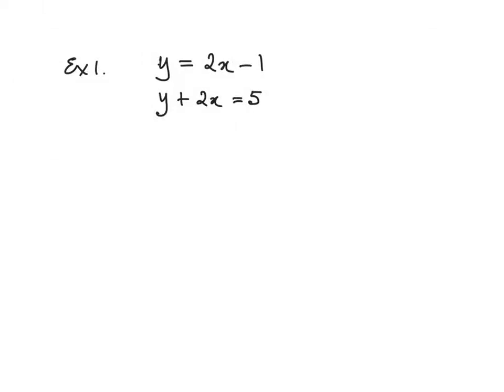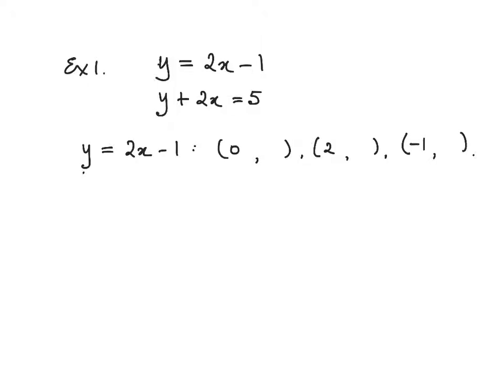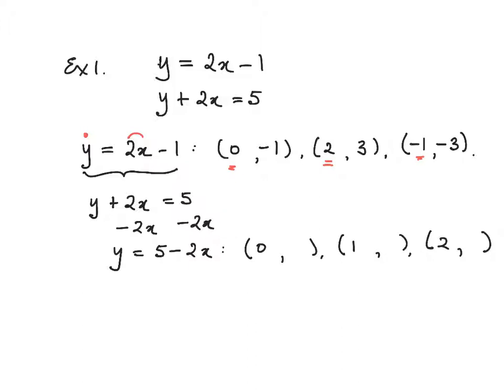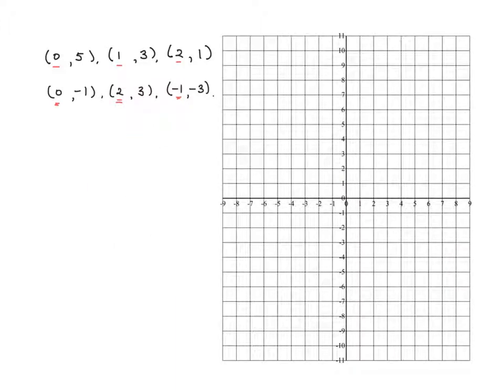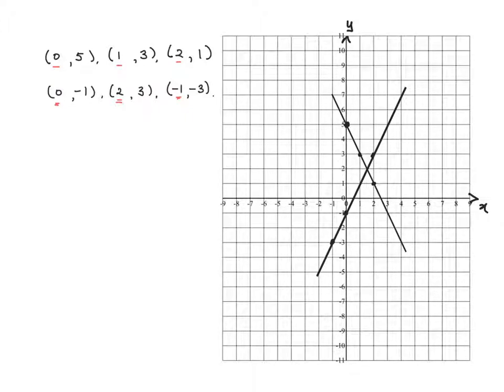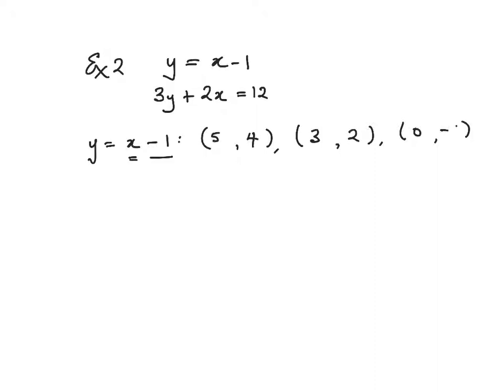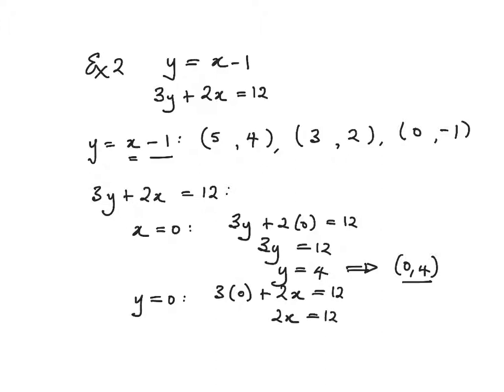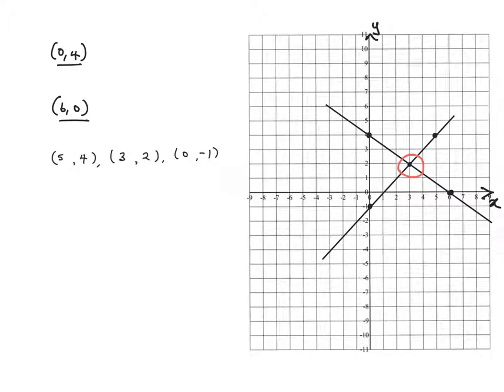S3 Sim. Equations - Graphical Solution